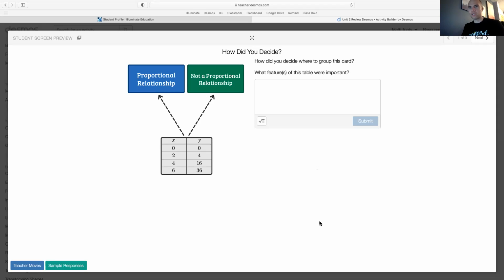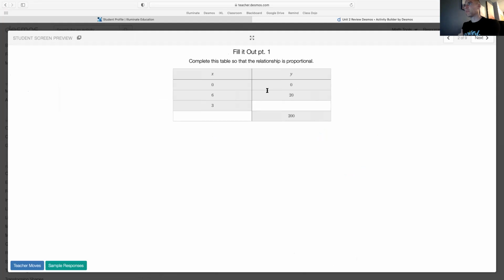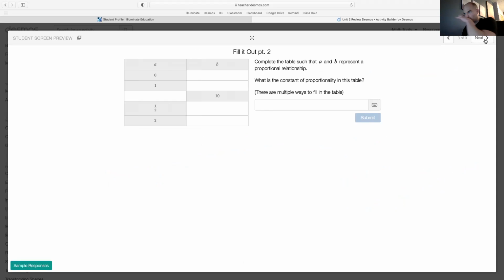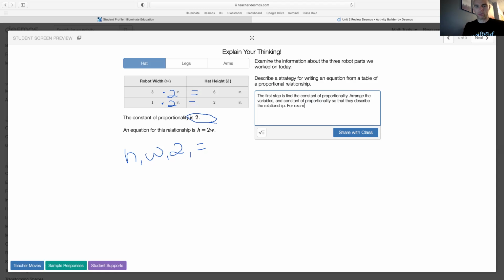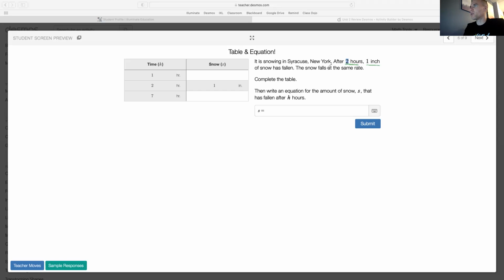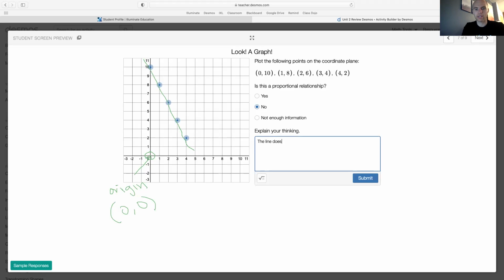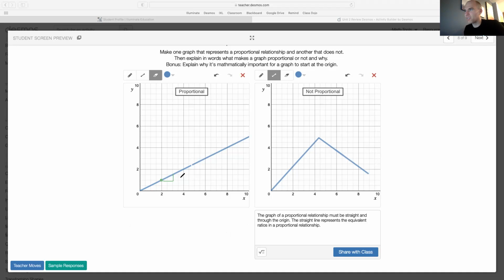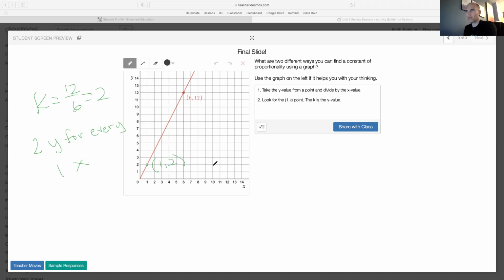Unit 2 Review Oct 21st